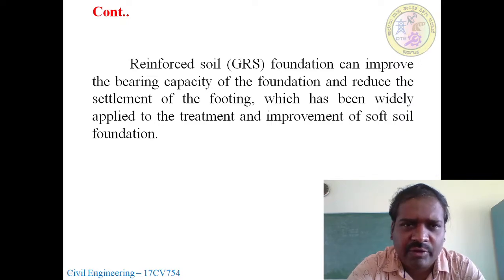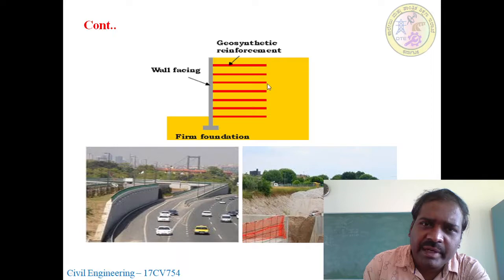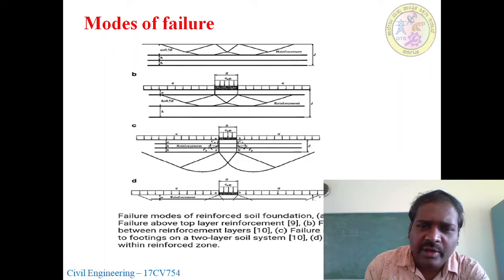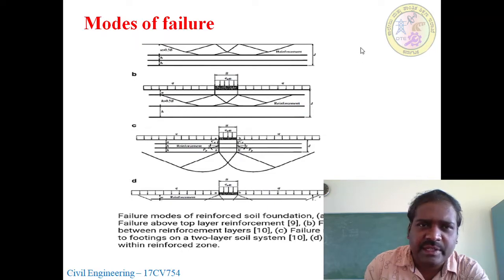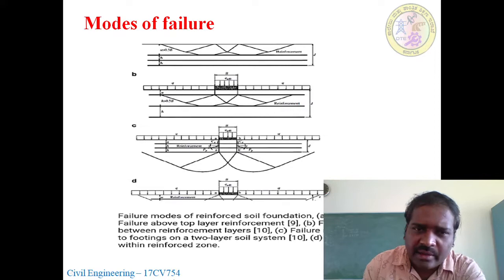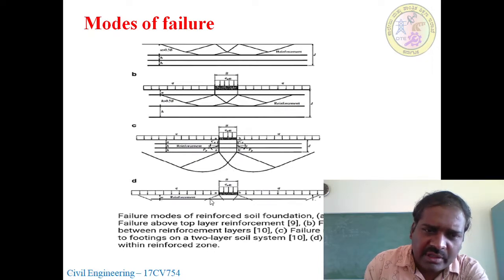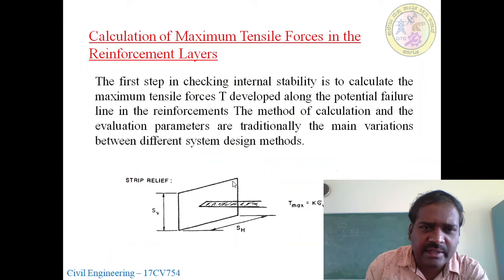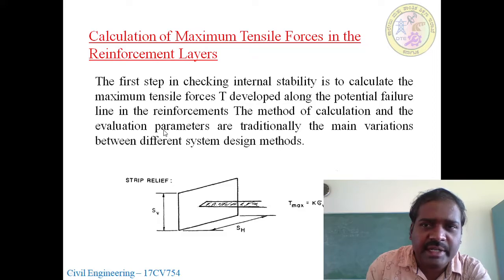CE 17CV754 M3 S1 Vi